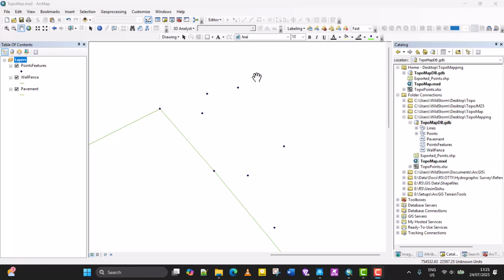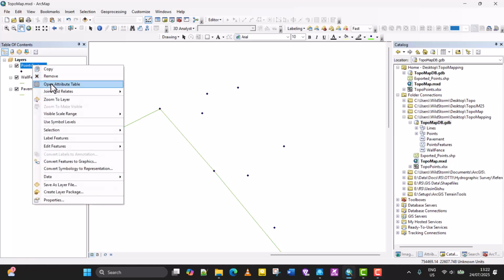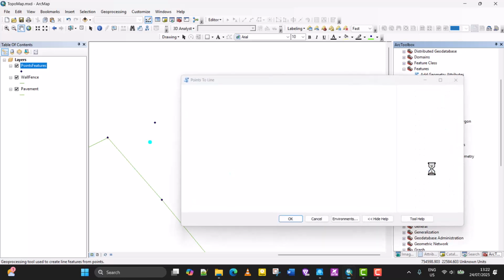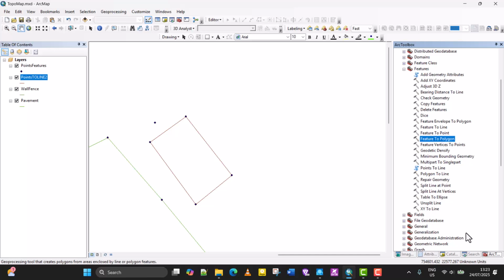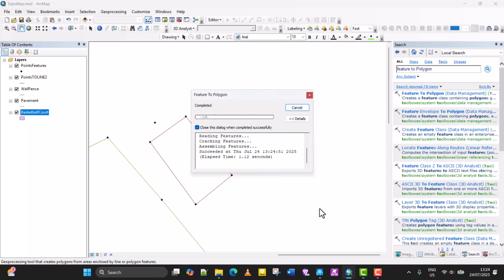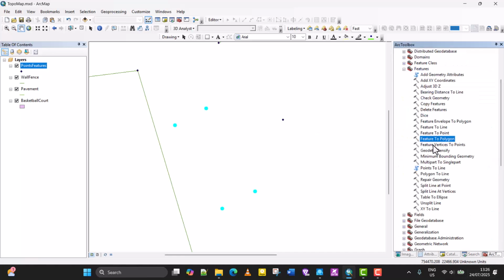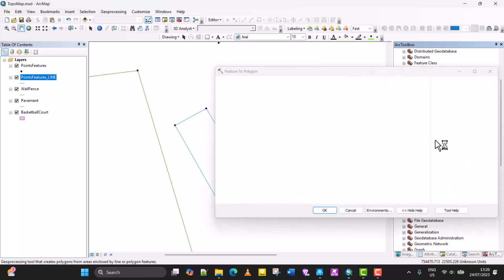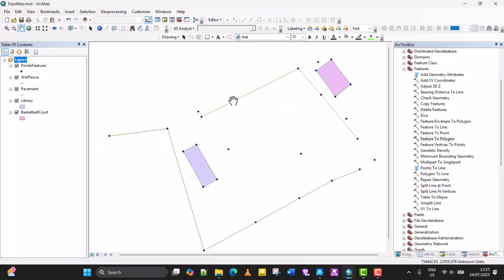Conversion of Lines to Polygon in ArcMap